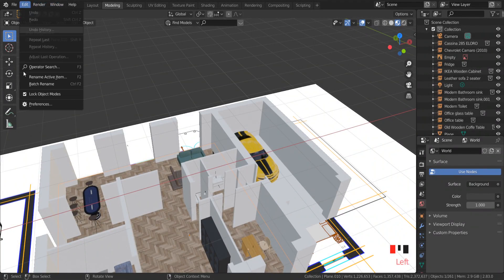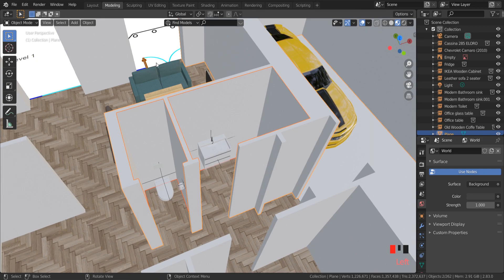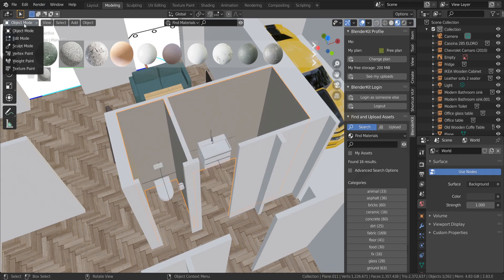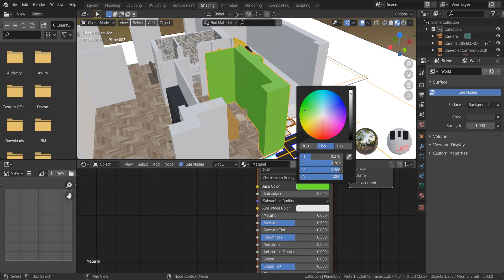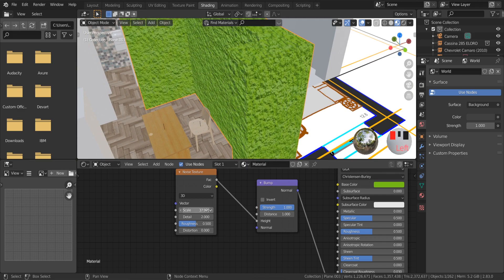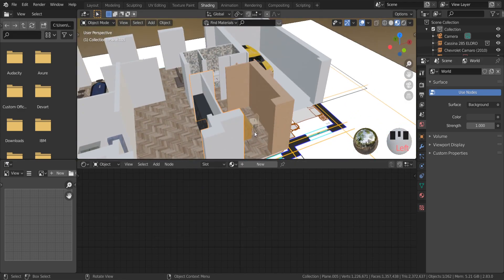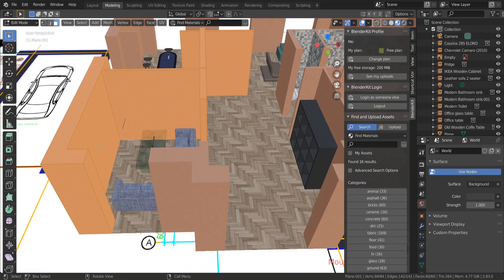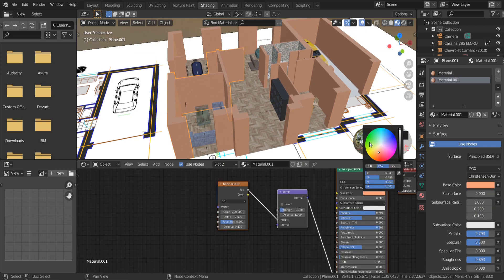How To Apply Textures In Blender | How To Add Color In Blender | Blender Floor Plan Design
How to Apply Textures in Blender:

First, make sure you have a 3D model or object in Blender that you want to apply a texture to.
Next, go to the "Materials" tab in the "Properties" window (located on the right side of the screen by default).
Click the "New" button to create a new material, and then give it a name.
In the "Node Editor" window (located at the bottom of the screen by default), select the "Shader Editor" mode.
In the "Shader Editor" window, click the "Add" button to add a new texture node.
In the "Add" menu, select the type of texture you want to use (e.g. Image Texture, Noise Texture, etc.).
Open the texture file you want to use by clicking the "Open" button in the texture node settings.
Connect the output of the texture node to the "Base Color" input of the material node.
Adjust the texture settings and material properties as desired to achieve the desired effect.
How to Add Color in Blender:

To add color to an object in Blender, select the object you want to color by clicking on it in the 3D view.
In the "Properties" window, go to the "Material Properties" tab.
In the "Shader Editor" window, select the "Principled BSDF" node.
Click on the color swatch next to "Base Color" to open the color picker.
Select the desired color from the color picker, or enter a specific color value using RGB or HSV values.
Adjust the material properties as desired to achieve the desired effect.
Blender Floor Plan Design:

Create a new project in Blender and set the units to match the scale of your floor plan (e.g. feet, meters, etc.).
Add a plane object to represent the floor of the room, and scale it to match the dimensions of the room.
Extrude the edges of the floor plane to create walls, and use the "Loop Cut" tool to add more vertices where needed.
Use the "Knife" tool to cut openings for doors and windows.
Add objects to represent furniture, fixtures, and other elements of the floor plan.
Apply textures and colors to the objects as desired.
Use the "Camera" object to set up the view for rendering the final image of the floor plan.
Adjust the lighting and camera settings to achieve the desired effect.
Render the final image of the floor plan.